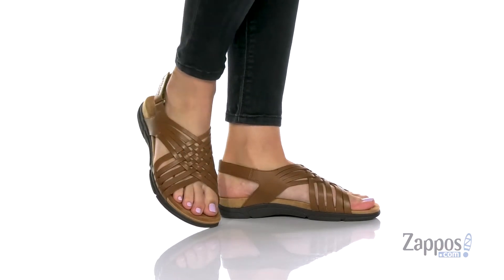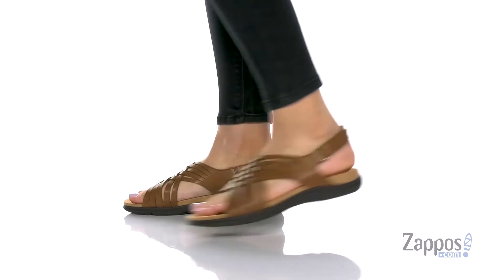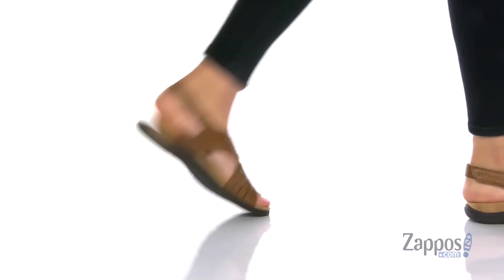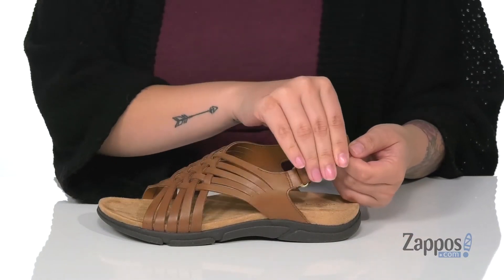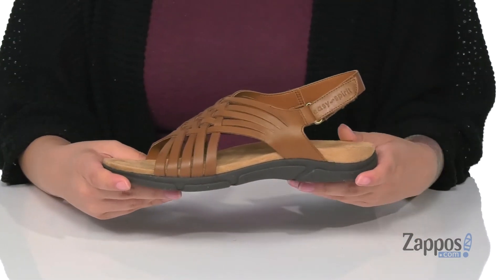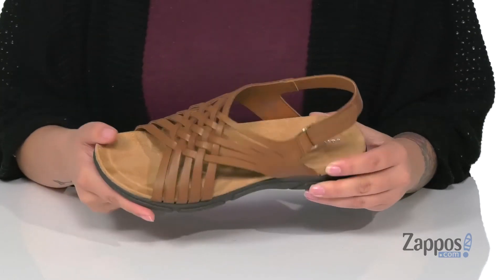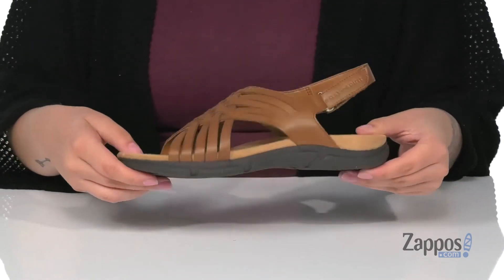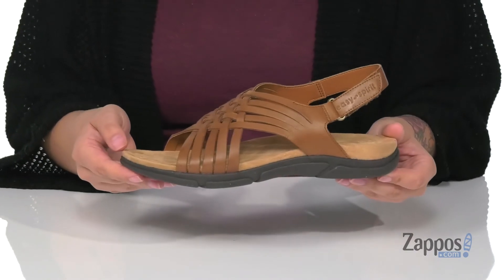Easy Spirit Mar SKU: 9387991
Beautifully woven leather straps make the Easy Spirit&reg; Mar open-toe sandal a must-have for style and comfort.
Adjustable hook-and-loop fastener at heel strap.
Synthetic linings with a cushioned and contoured footbed.
Lightweight and highly flexible man-made outsole.
Imported.